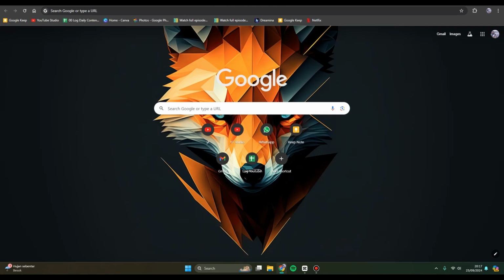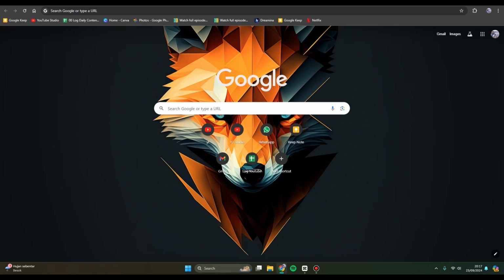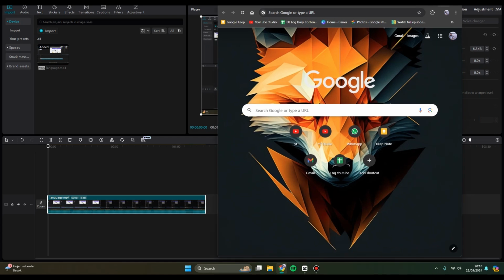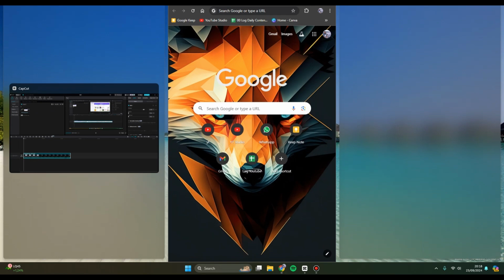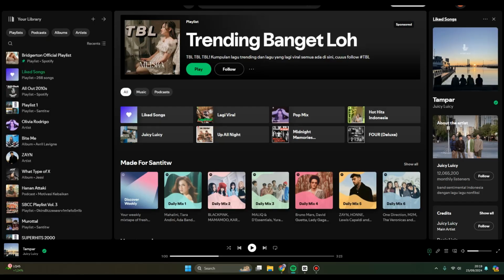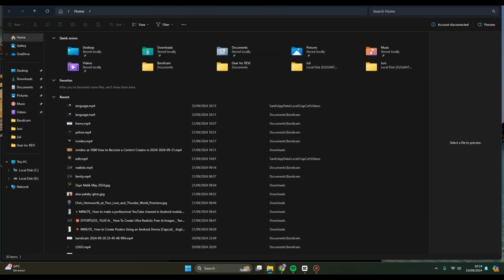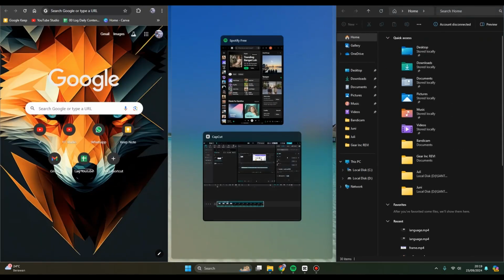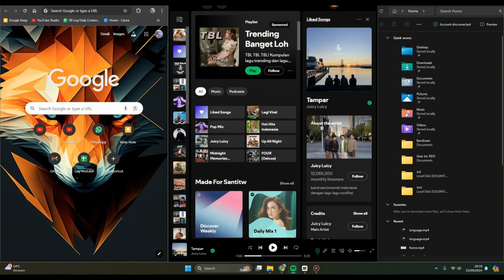How to Create a Multi-Monitor Workspace on Windows 11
Learn how you can open more than one Windows app at once on Windows 11